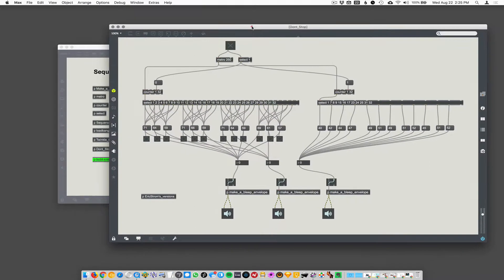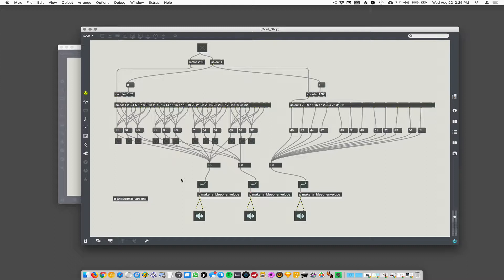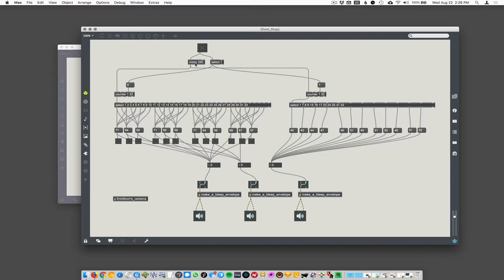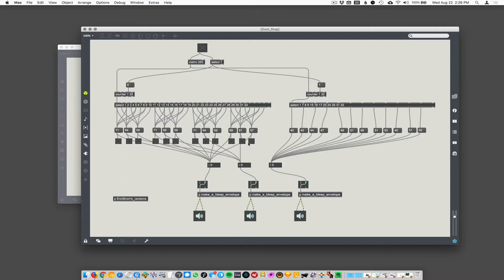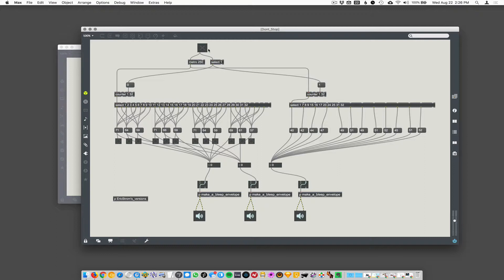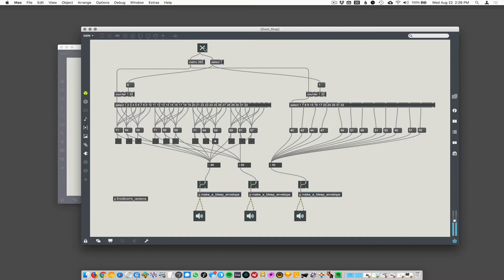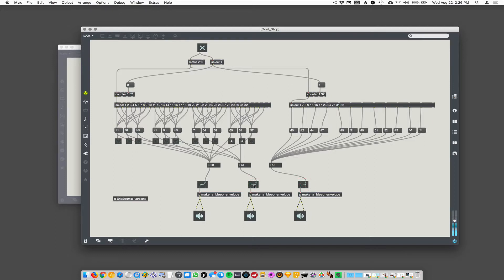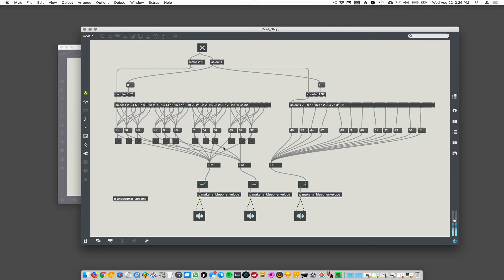Max/MSP - Dont_Stop